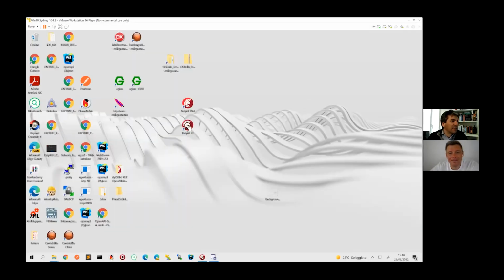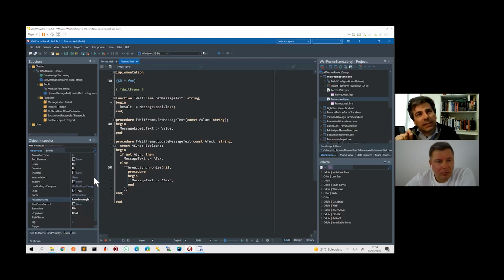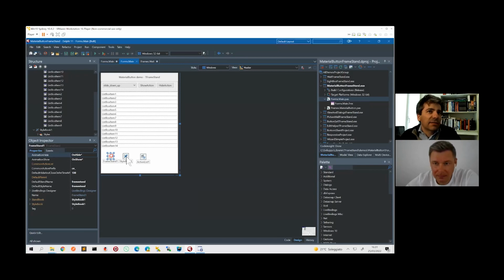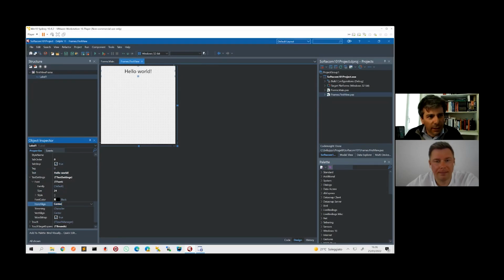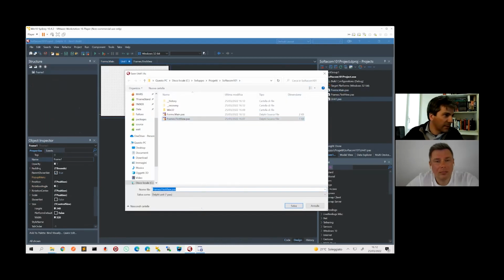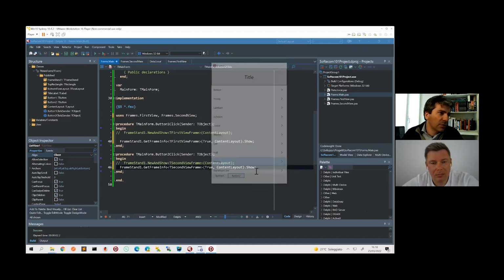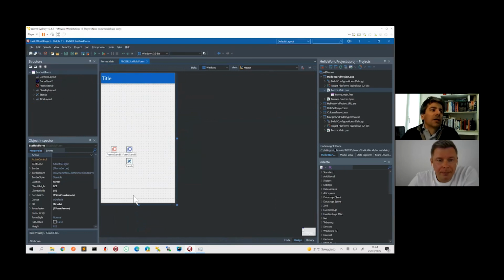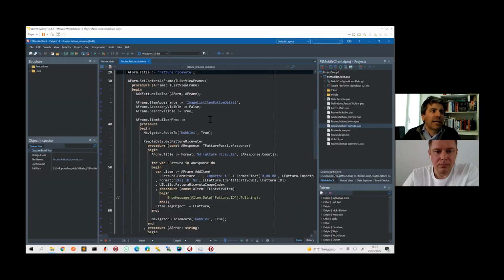Serge Pilko is talking to Andrea Magni about using TFrameStand in Delphi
In this video Softacom’s CEO and Embarcadero MVP Serge Pilko is talking to Andrea Magni, Computer engineer, Delphi developer, Embarcadero MVP, author of the book: Delphi GUI Programming with FireMonkey: Unleash the full potential of the FMX framework to build exciting cross-platform apps with Embarcadero Delphi - October 29, 2020.

In this video we will talk about the TFrameStand - FMX component developed by Andrea Magni. Watch this video to know how to create Flexible Cross-Platform FireMonkey applications using TFrameStand for Delphi.

00:00:00 - 00:04:58 - Intro
00:04:58 - 00:08:54 - Different concept if compared with desktop
00:08:54 - 00:12:40 - Architecture for mobile apps
00:12:40 - 00:17:52 - Is it easy for desktop developers to start developing mobile applications: how we can build the core app using TFrameStand
00:17:52 - 00:19:00 - Using TFrameStand saves mobile application development time?
00:19:00 - 00:27:30 - What are the more importent futures using TFrameStand?
00:27:30 - 00:35:07 - Difference between iOS and Android development
00:35:07 - 01:18:08 - Some demo from Andrea
01:18:08 - 01:23:07 - Outro

Softacom is the world’s leading Delphi software development services & software solutions provider and Embarcadero partner.
Since 2008 we help enterprises and mid-size companies to modernize & migrate software made with Delphi.
We also design and build web, desktop, mobile, IoT and Cloud software from scratch using Delphi, RADStudio IDE and other Embarcadero tools.
Our experience accumulates the entire period of Delphi technology existence. This allows us to modernize or migrate software built with any version of Delphi since its debut in 1995.

Services we provide:
* All types of Delphi software modernization including
* Migration of legacy Delphi software from old Delphi versions to the latest ones
* Migration of Delphi software to .Net and other technologies
* API development and API integration of Delphi software with modern platforms
* UX / UI modernization of old Delphi software
* Support of old and legacy software built with Delphi
* Custom software development on Delphi and Delphi compatible technologies
* Development of native and cross-platform mobile applications using Delphi, FireMonkey.
* Delphi consulting services